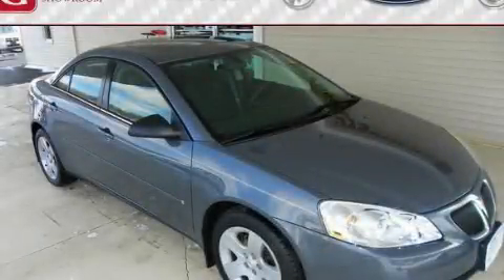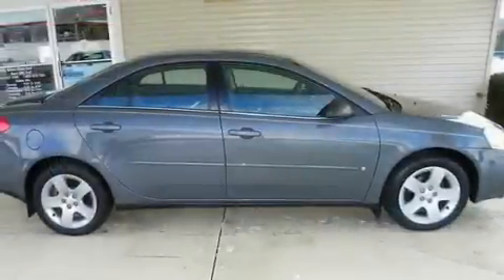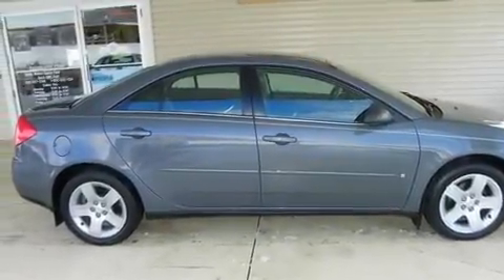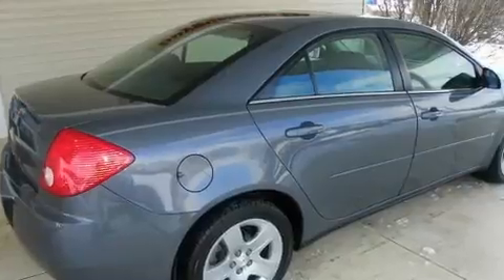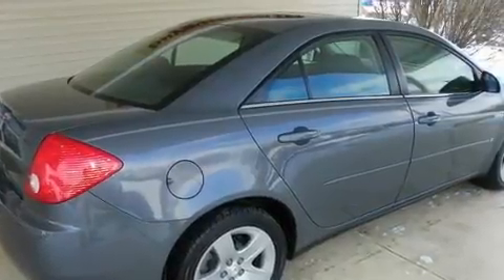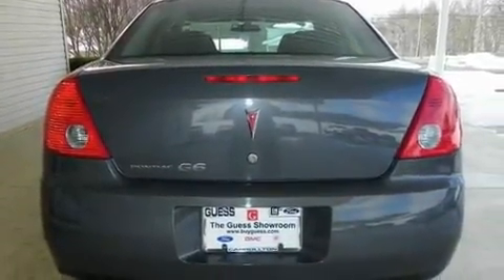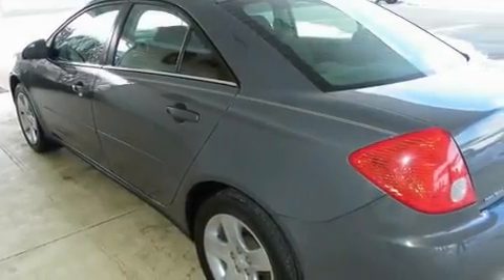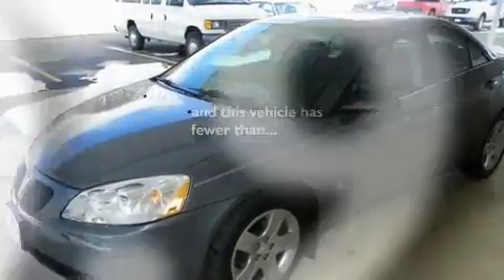2007 Pontiac G6 New Philidelphia OH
Year : 2007

 Make : Pontiac

 Model : G6

 Engine : 2.4L 4-Cylinder

 Trans . : automatic

 Exterior : Dark Steel Gray Metallic

 Miles : 50,918

 Interior : Ebony

 457 Stevenville Rd

  , OH 44615

 2007 Pontiac G6  OH